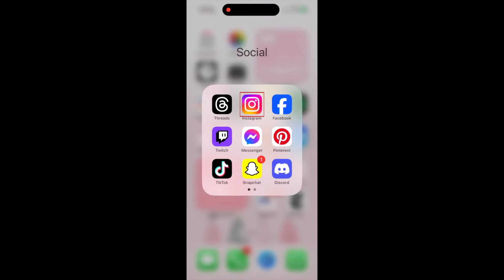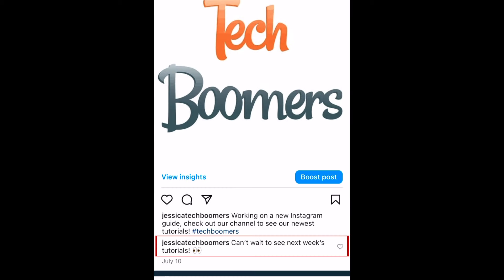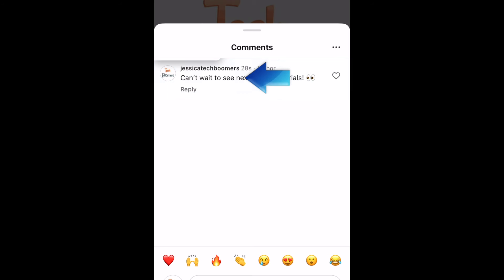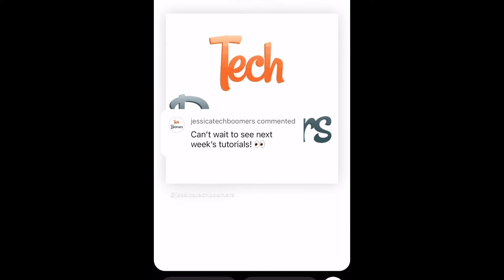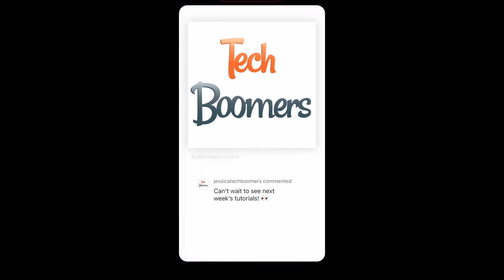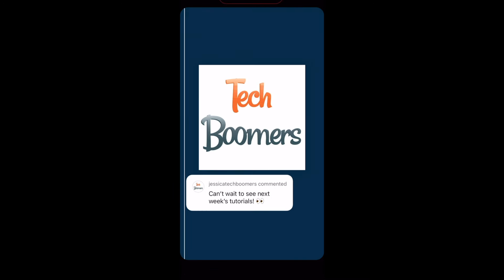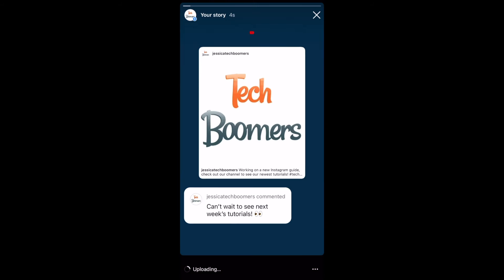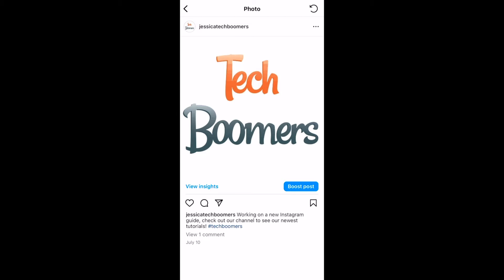How to Share Instagram Comments to Story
Instagram has added a new feature that allows you to share comments from feed posts to your story. Watch this video to learn how to share Instagram comments on their story!

To share comments from Instagram feed posts to your story, open the Instagram app and navigate to the feed post you want to share a comment from. Then tap a comment to open up the comments section. Find the comment you want to share, then swipe it to the left. From the options that appear, tap the Add to Story icon that looks like a circle with a plus sign in the middle. The comment you’ve selected and the post it was commented on will then be drafted to a story post. You can move both the comment and the image or resize them, and edit the story with text, stickers and drawings. When you’re happy with it, you can go ahead and share it to your story. When people view your story, they can tap the comment or the image to view the full post.